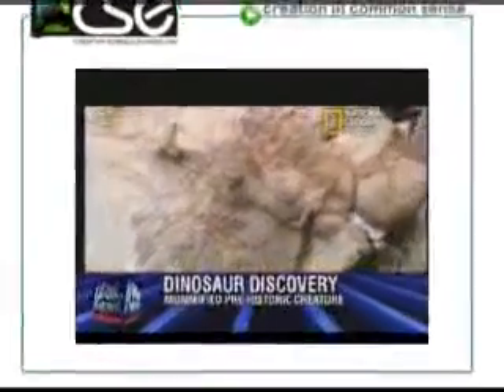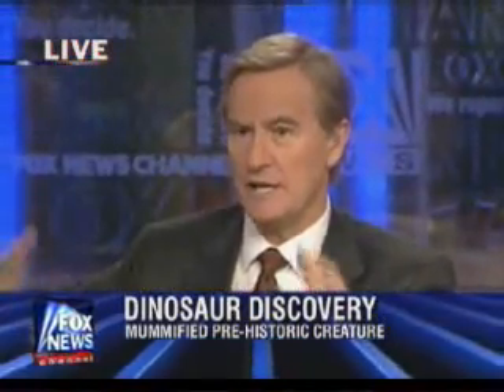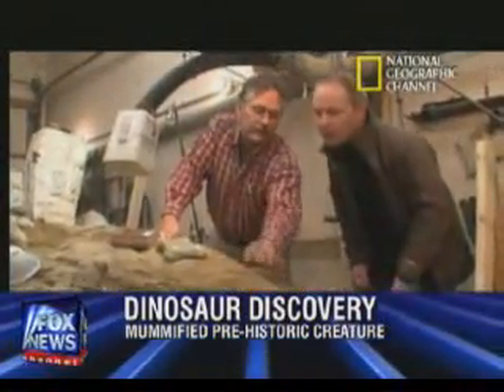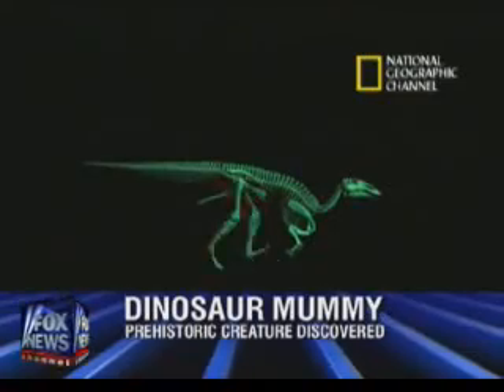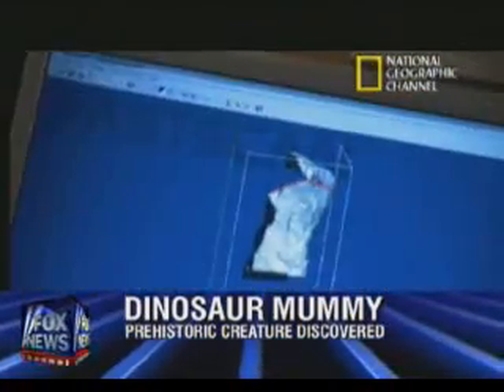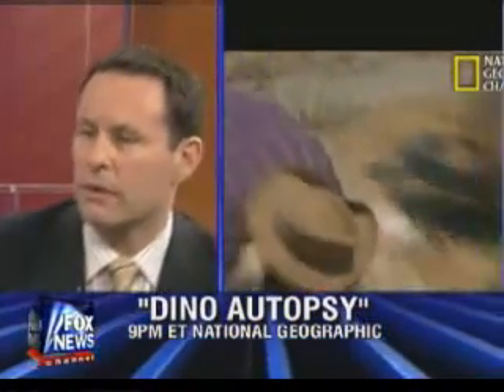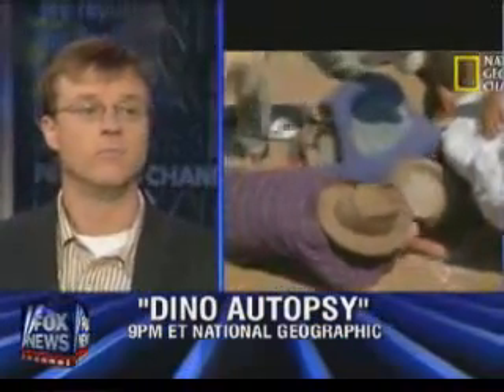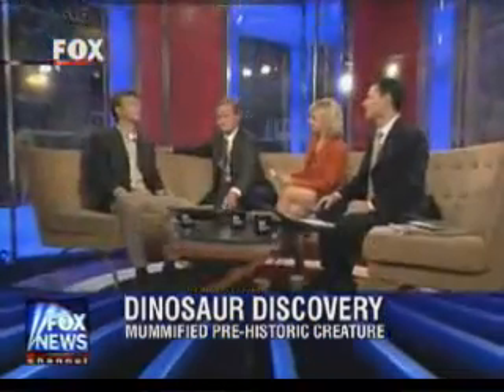"Mummified Dinosaur"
Millions of years old huh. right ;)